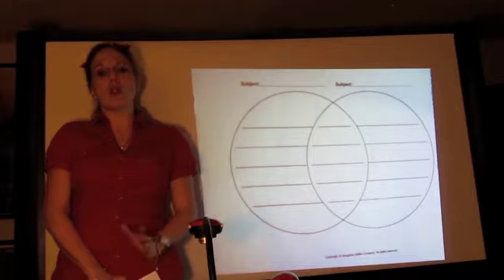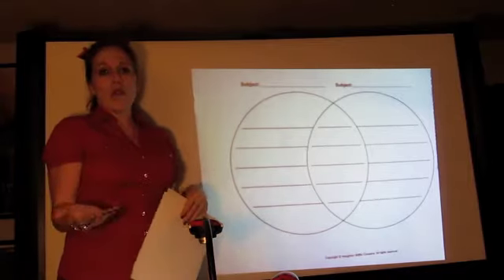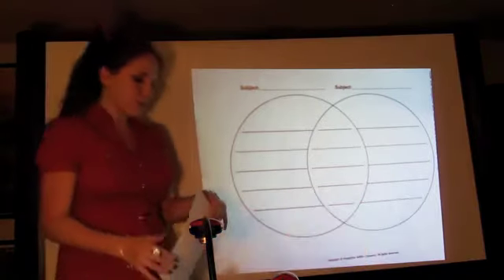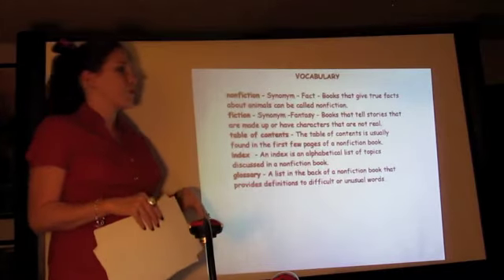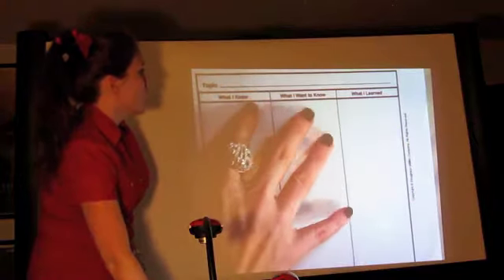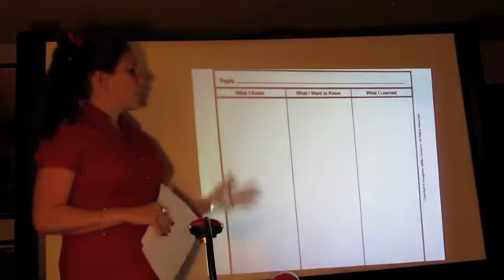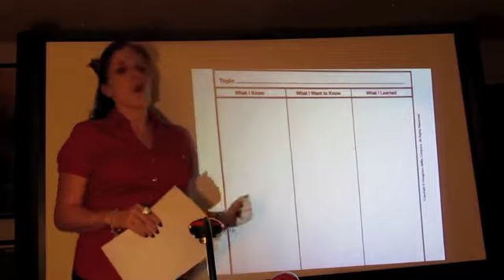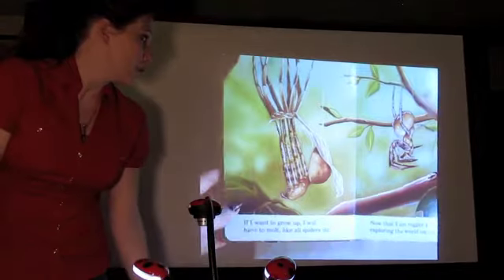Ladibug NonFiction Lesson